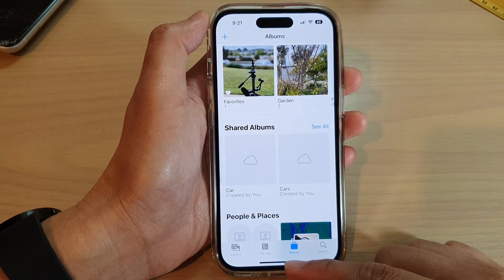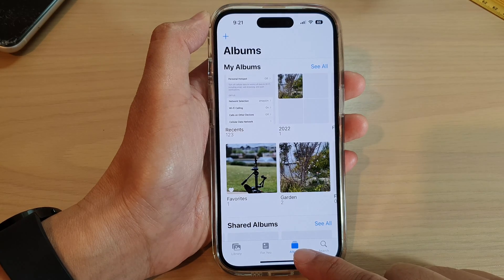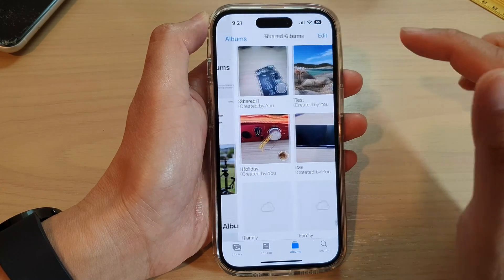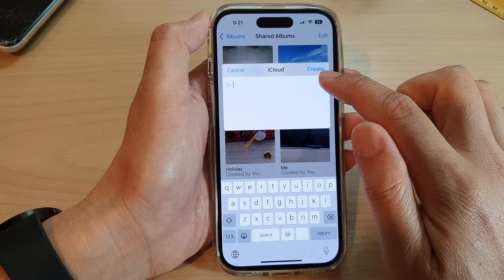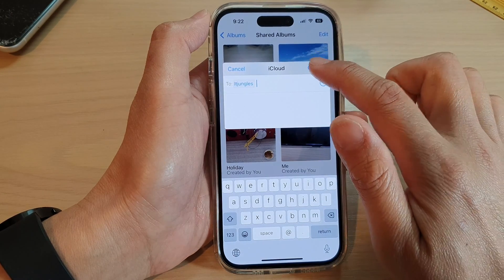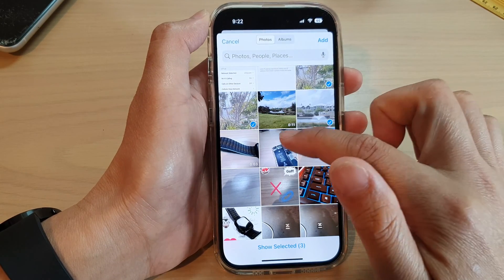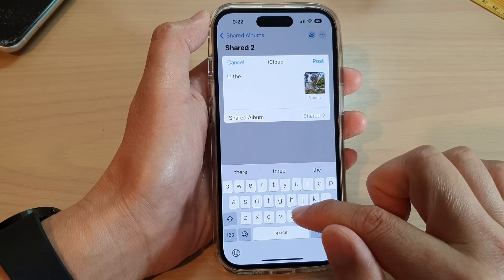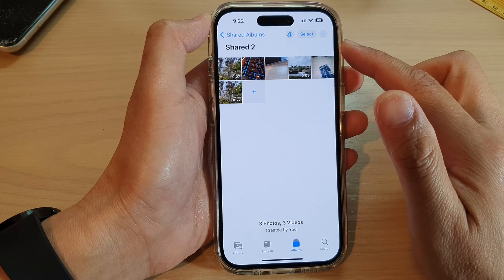iPhone 14's/14 Pro Max: How to Create A Shared Album In Photos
Learn how you can create a shared album in photos on the iPhone 14/14 Pro/14 Pro Max/Plus.